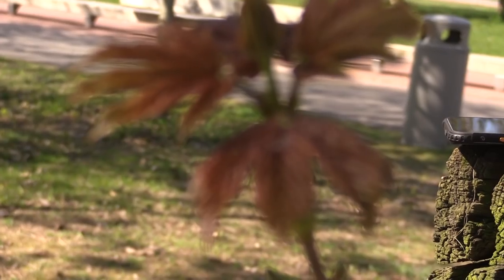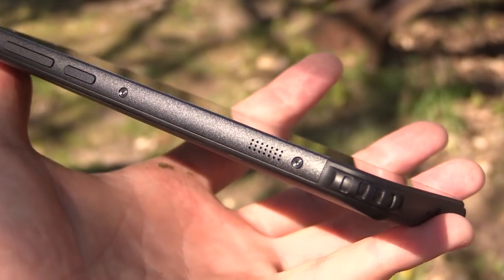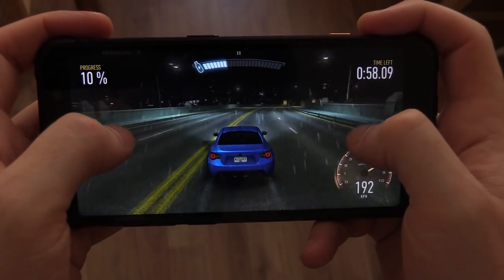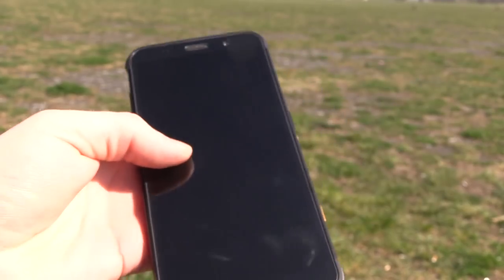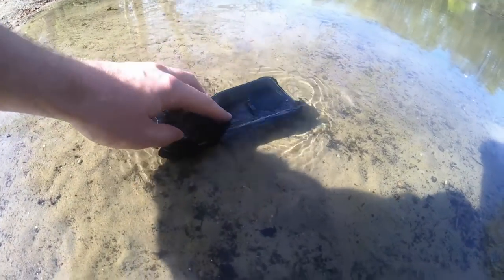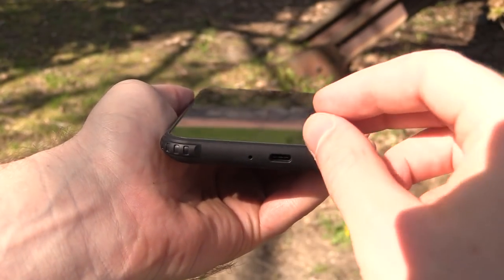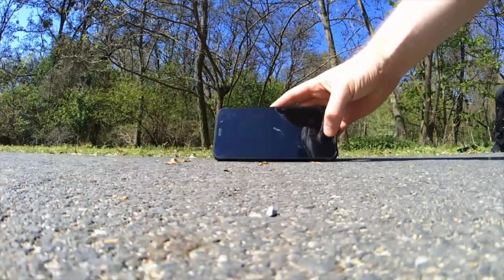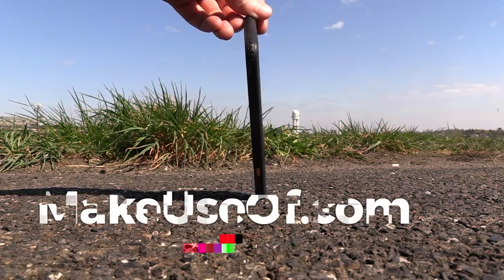AGM X3: Actually Rugged AND Premium Performance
Our verdict of the AGM X3: 9/10 -The AGM X3 is a rugged and waterproof phone that holds its own as a premium Android device. It takes a beating without breaking a sweat and performs better than any other rugged phone. The main downside is its price, which puts it in the firing line of name brand flagship phones.

Slight correction: Ian meant to say the phone does come with a quick charger, but not a wireless charger in the box